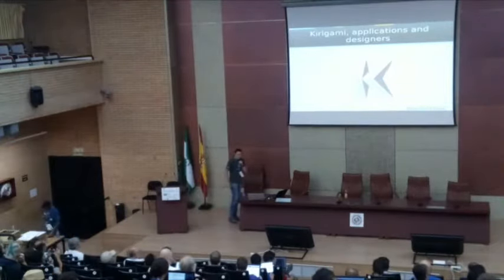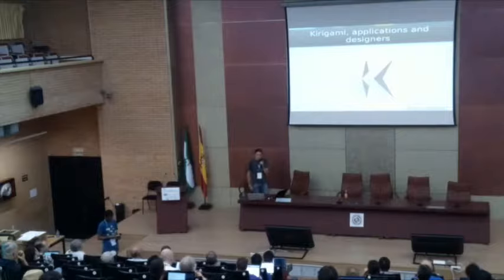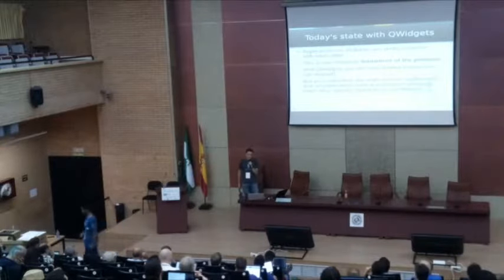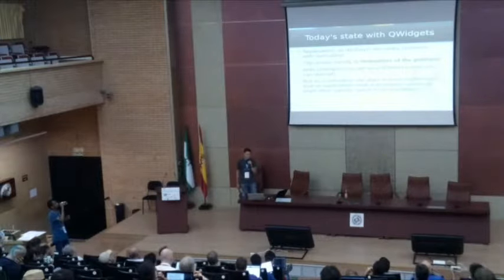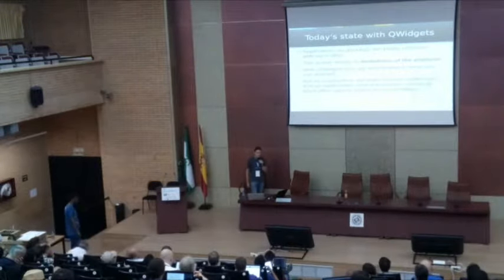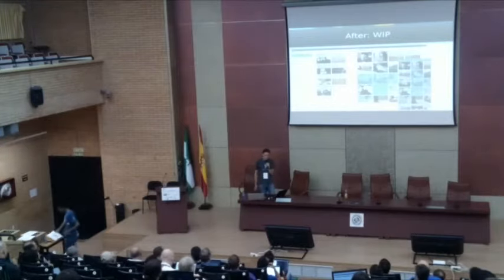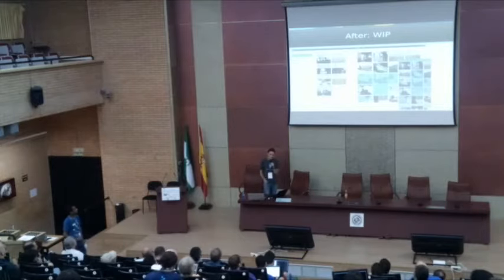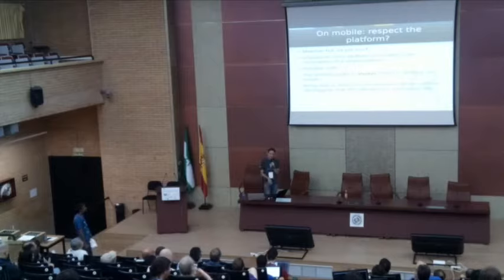Marco Martin - Kirigami, Applications, and Designers - Akademy 2017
Lessons learned in balancing the development of an User Interface framework and designing an application: a virtuous feedback loop.

Were we want rigidity and where we want freedom. While designing the Kirigami user interface framework, was of course not possible to predict every possible use case of applications using it. During the design of applications like Discover, the feedback loop between the design and implementation of the application, improved significantly the quality of the framework, and new design elements percolated upwards in the framework and in the human interface guidelines. The quick talk will look at some of those examples, trough demos, code and pretty pictures.